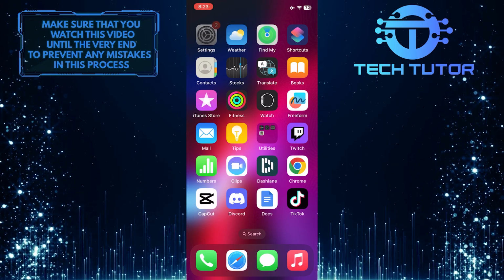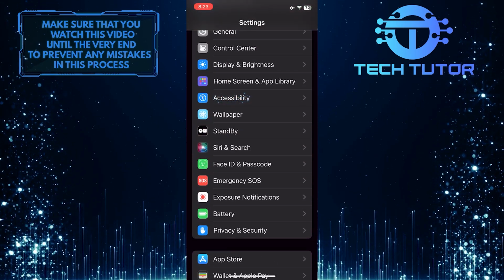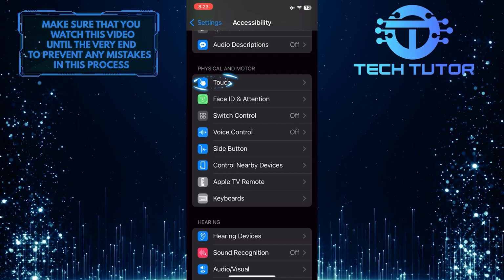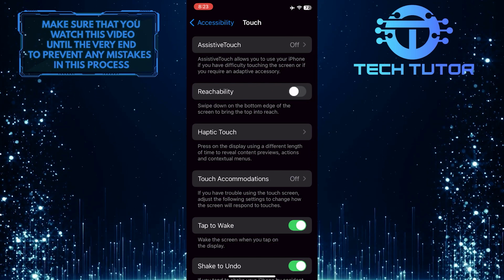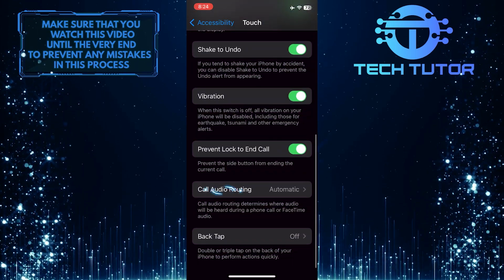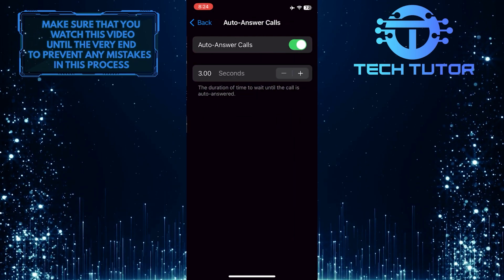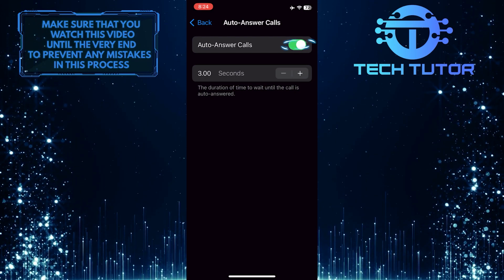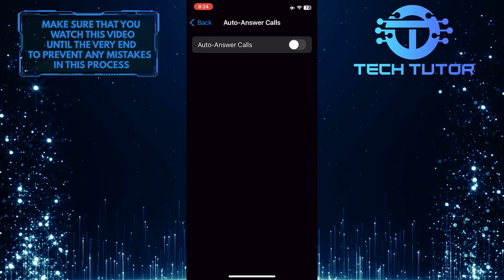How To Turn Off Auto Answer Calls On iPhone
In this short tutorial, we'll show you how to turn off auto-answer calls on your iPhone. Auto-answer is a feature that allows your phone to automatically pick up incoming calls after a specified number of seconds. By following a few simple steps, you can easily turn off auto-answer calls on your iPhone and have more control over when you want to answer incoming calls. This can be helpful if you prefer to manually answer calls or if you want to avoid accidentally answering a call before you're ready.